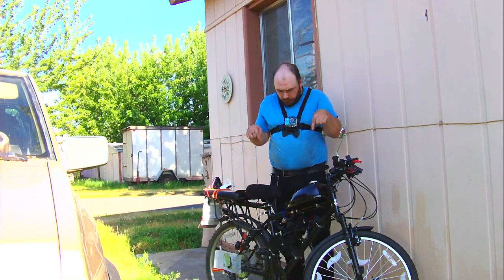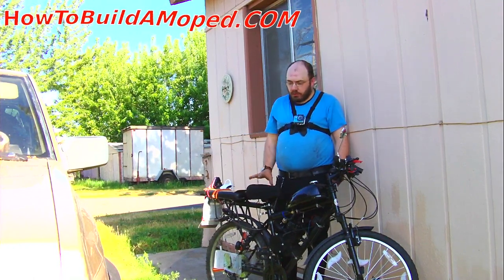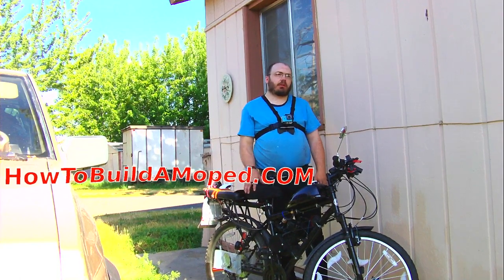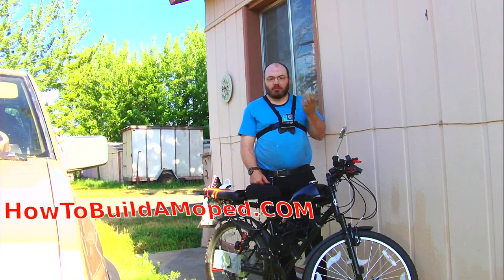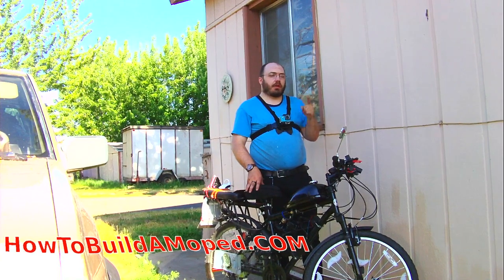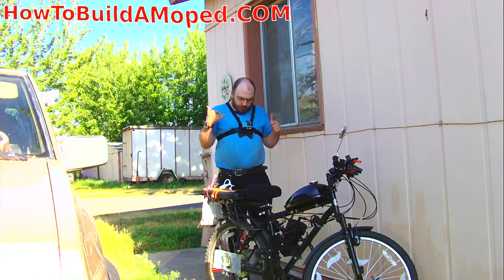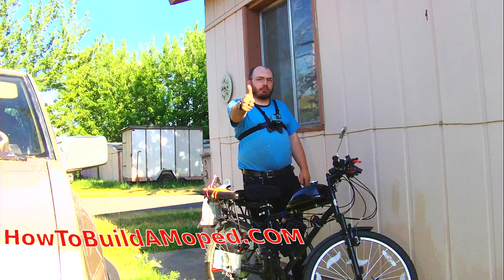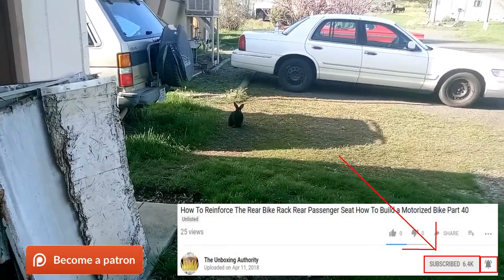Review BBR Tuning Racing Series Stage 3 2 Stroke Engine Kit How To Build A Motorized Bike Part 62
If you want to see even more engine upgrades, go

Some audio used in my videos comes with permission to use their content in commercial and non-commercial videos. I am not an Amazon Affilliate.